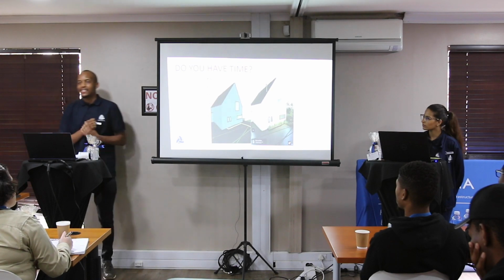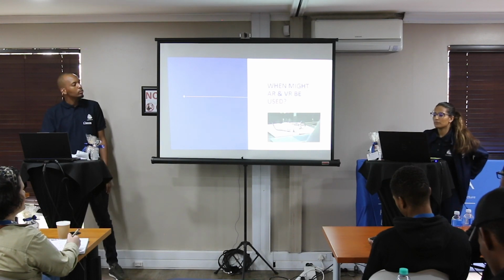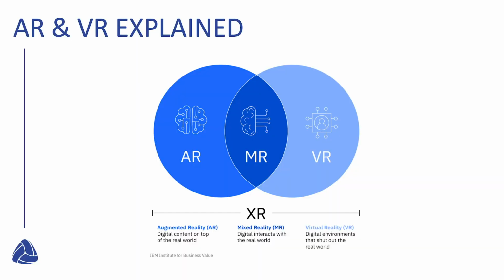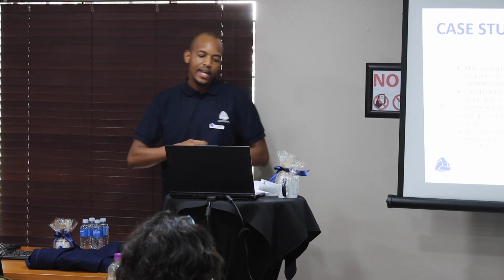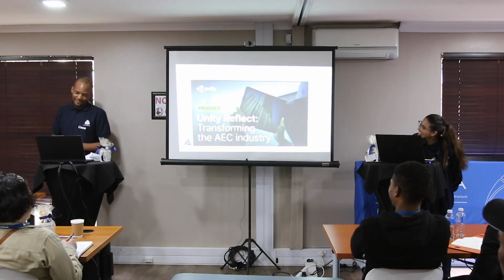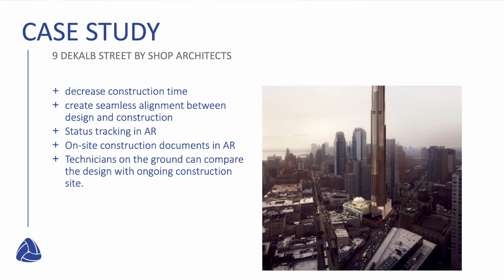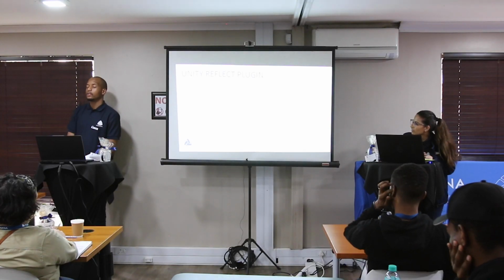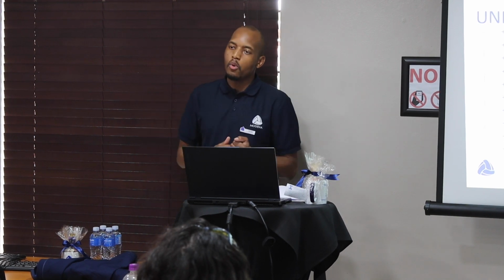Enhance Design Decisions Through Visual Exploration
Modena Insider Insights event | 4th Webinar: Enhance Design Decisions Through Visual Exploration